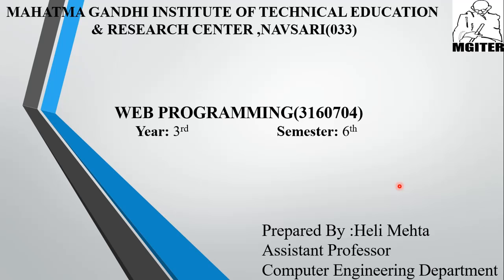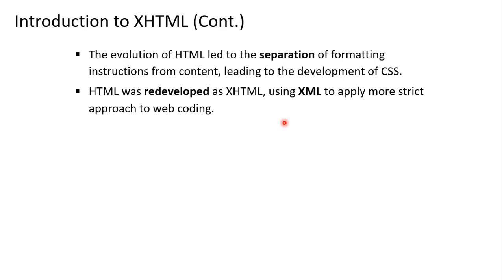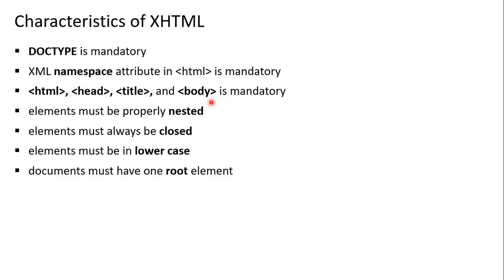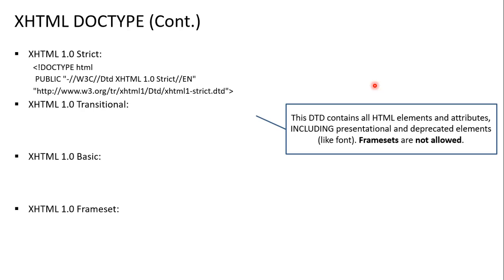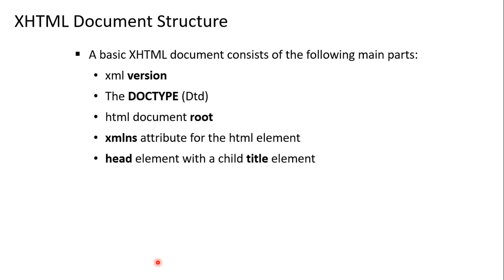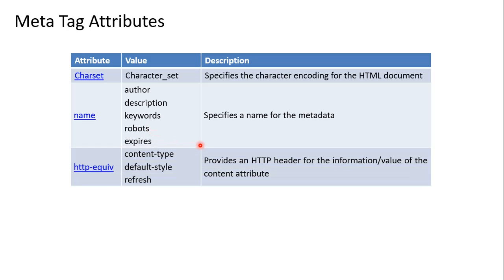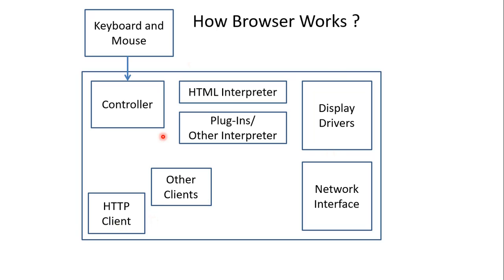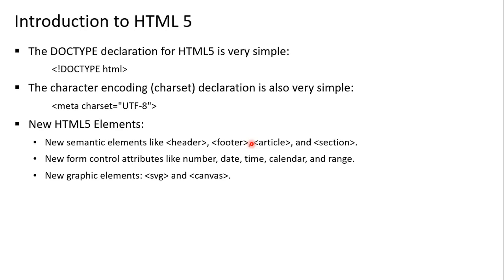Unit -2_ Lect- 3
1.XHTML
2.Introduction to HTML 5